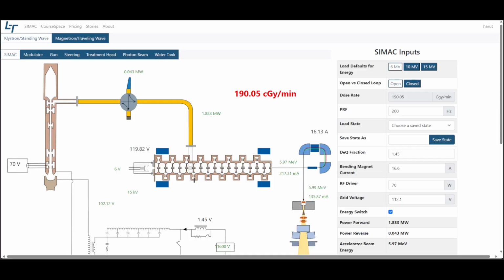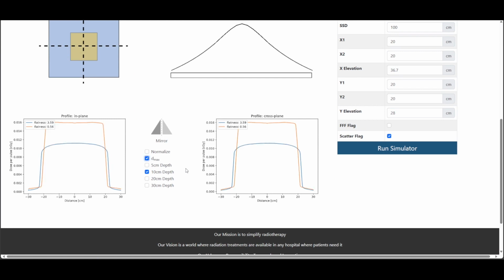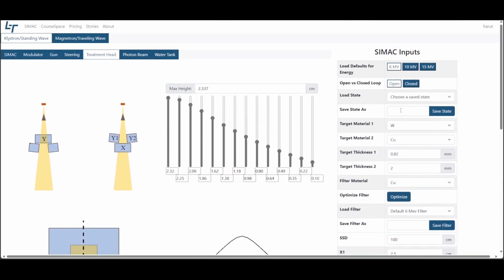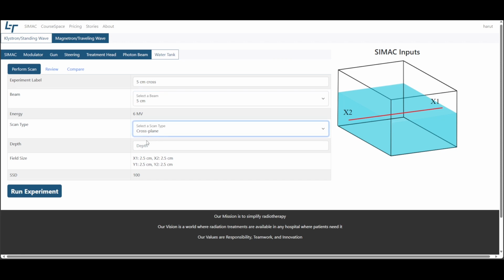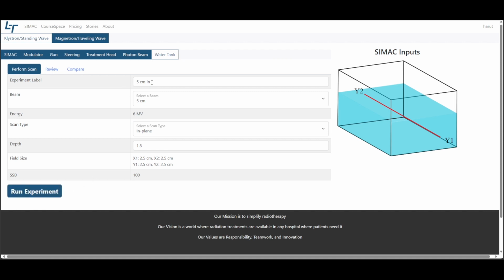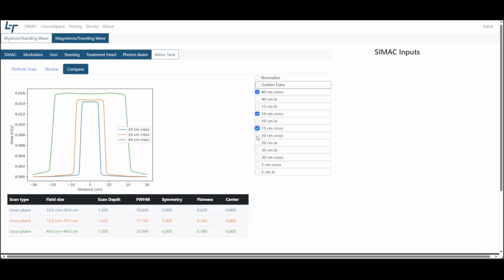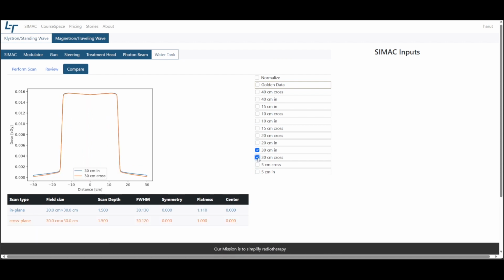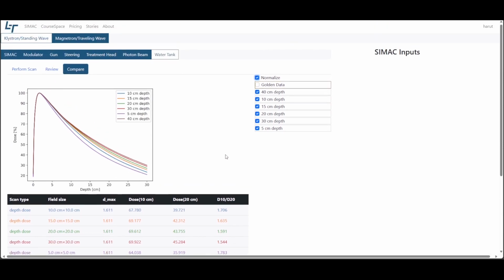Simac Tutorial EP 8: Water Tank Scans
Use a Water Tank Simulator! Learn how to use Simac to perform water tank scans to compare dose and symmetry profiles at different field sizes.

See how fast you can generate multiple linac beams, run the water tank scans, and compare the results. All from your computer.

With Simac, you can learn and practice in a safe and pressure-free environment. Say goodbye to traditional linacs and struggling to get machine time; optimize your learning experience.

Also, Sign up for your always free account at Linax.ca to use Simac Daily!